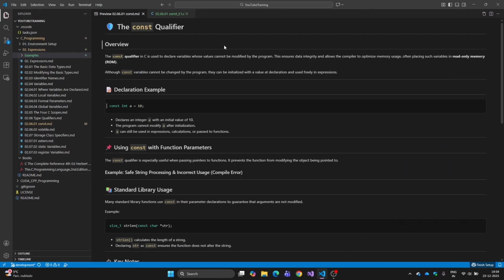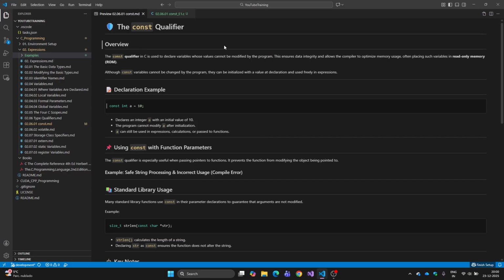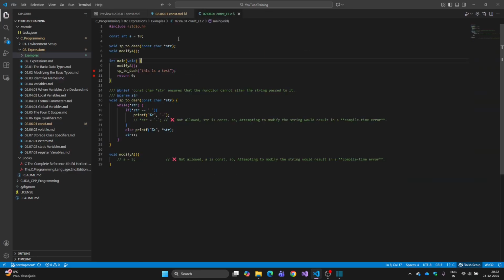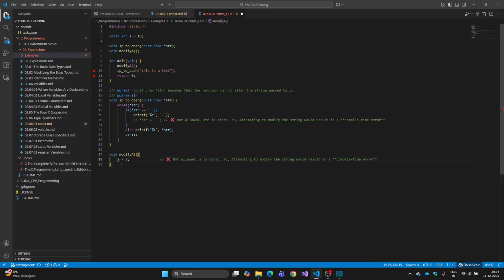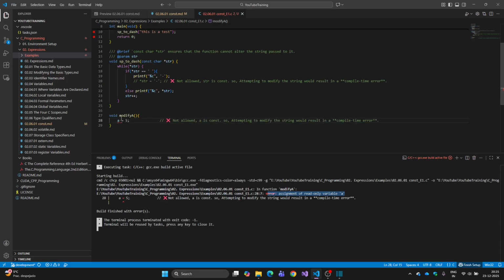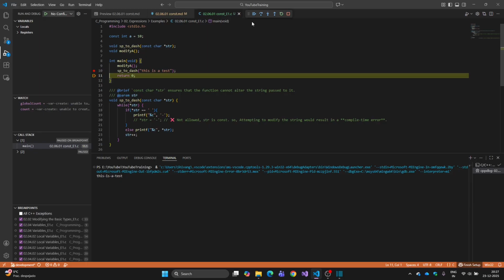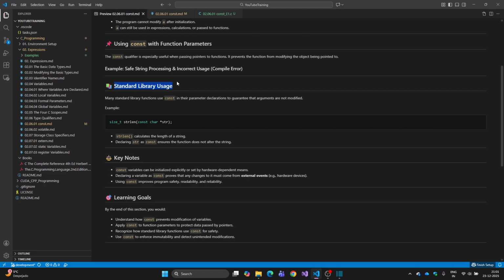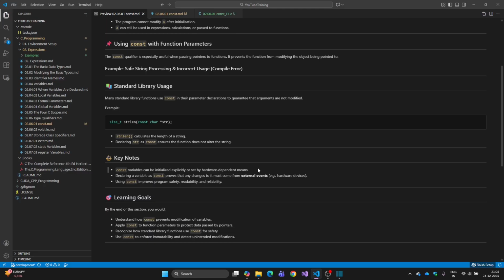02 06 01 const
Master the **`const` qualifier in C programming** and learn how it protects your data, improves safety, and enables compiler optimizations. 🛡️
In this tutorial, we break down what `const` really means, how it works with variables and pointers, and why it’s widely used in both system‑level and application‑level C code.

### 🔑 What you’ll learn:
- How `const` prevents modification of variables and enforces immutability
- Why `const` variables often end up in **read‑only memory (ROM)**
- How to use `const` effectively with function parameters, especially pointers
- What happens when you try to modify a `const` object (compile‑time errors)
- How standard library functions like `strlen()` use `const` for safety
- Best practices for writing safer, more reliable C programs using `const`

This video is perfect for beginners and intermediate learners who want to write **cleaner, safer, and more predictable C code** by understanding how immutability works in the language.